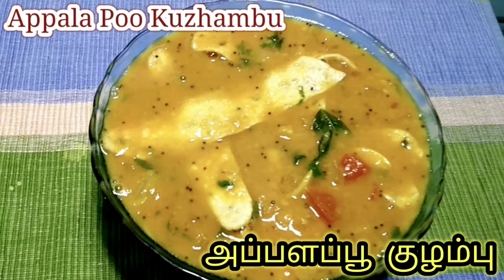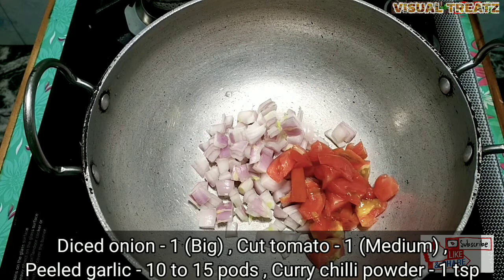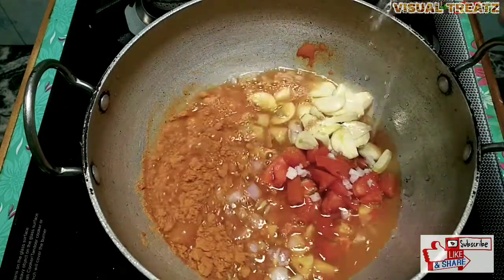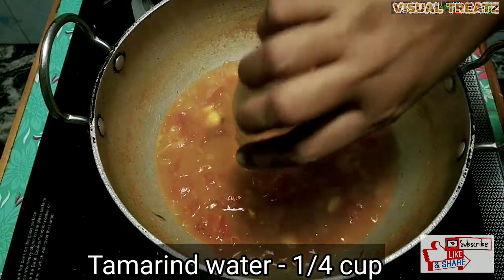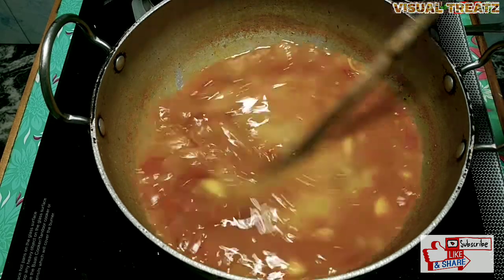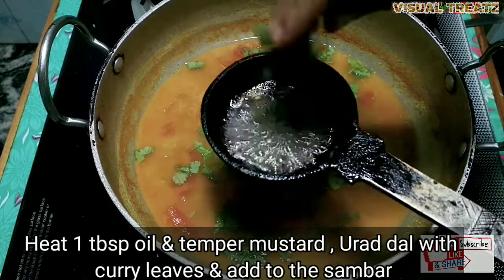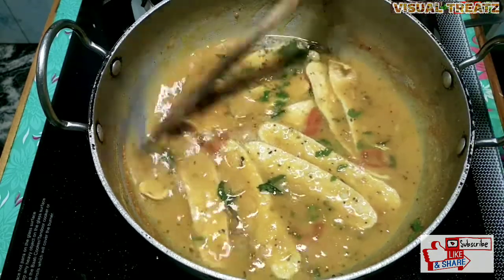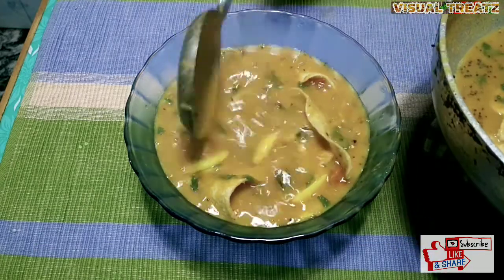Appala Poo Kuzhambu Recipe In Tamil | அப்பளப்பூ குழம்பு செய்முறை | Visual Treatz